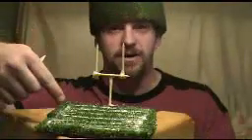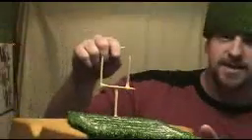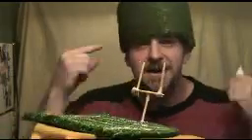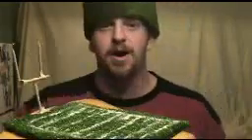Turf Head Football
Jim Holland and Sam France tribute to Billy Mays